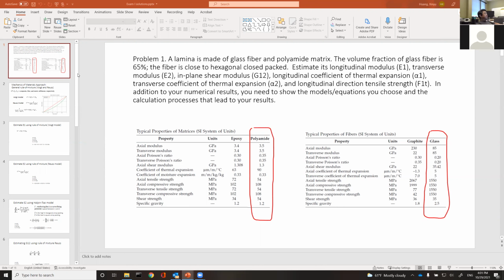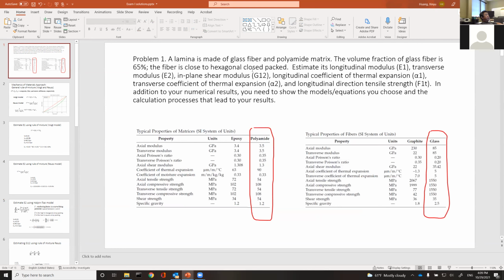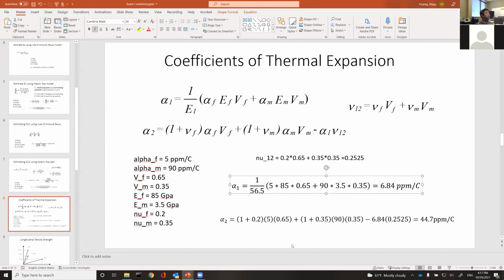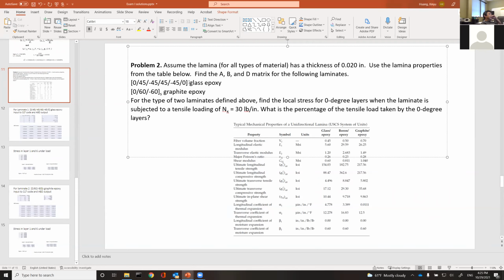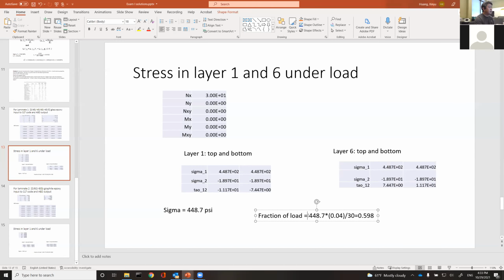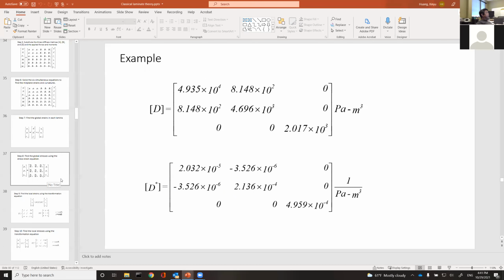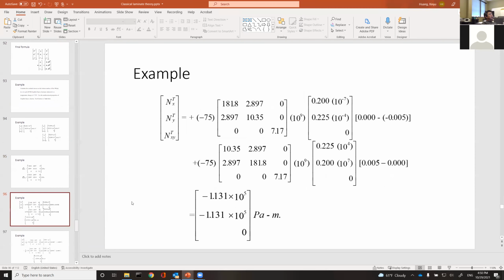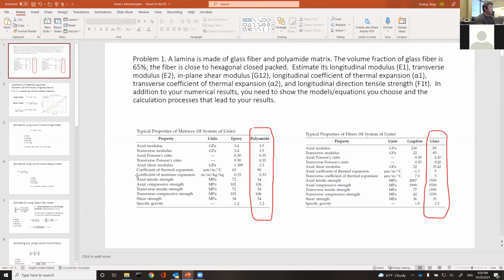EMCH 585 - Lecture 13